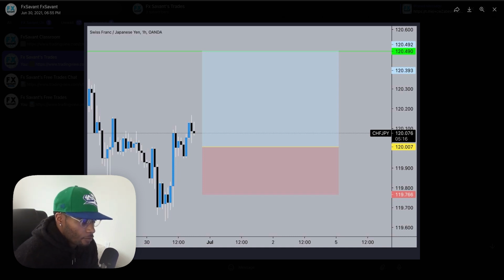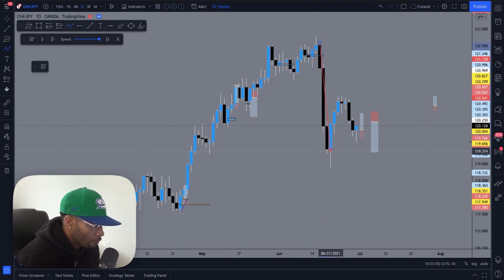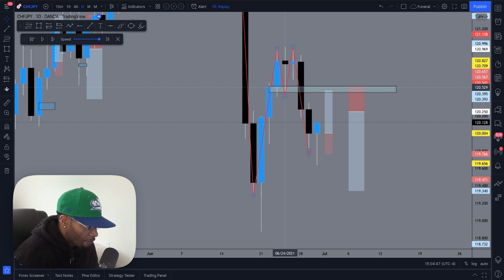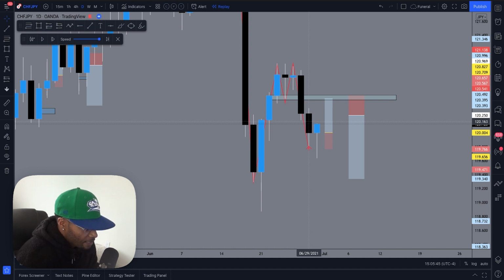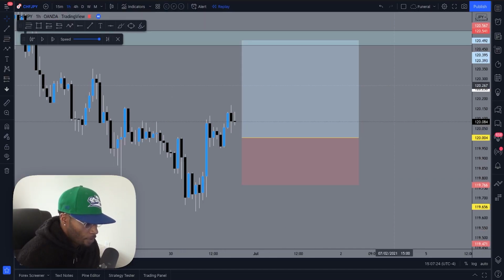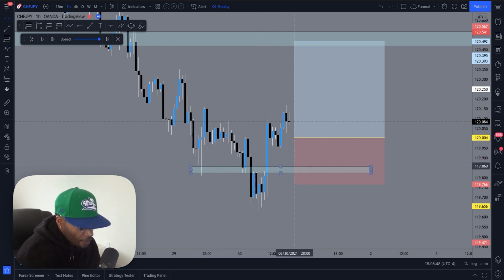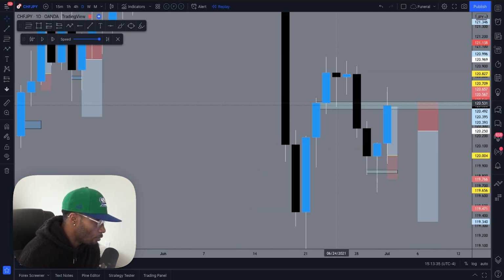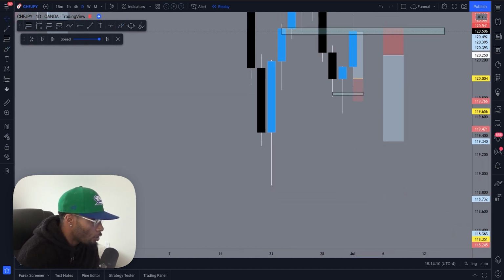The Best Time Frame To Trade??🤔🤔 | Forex Day Trading Strategy Pt. 1